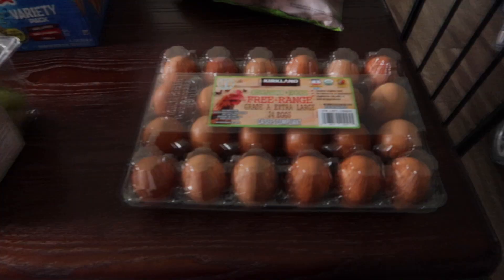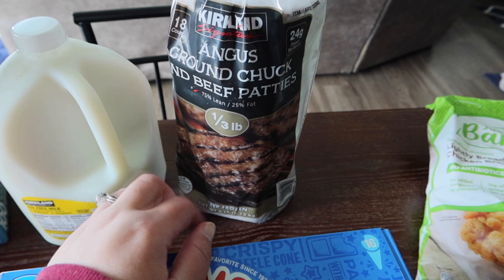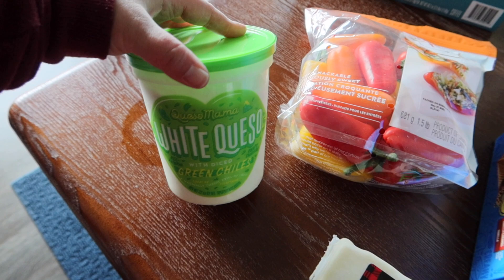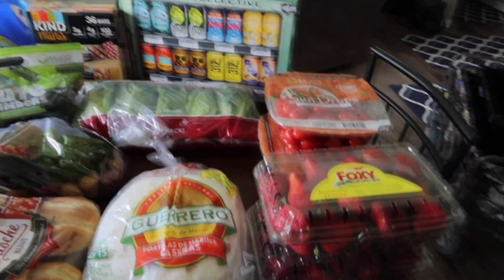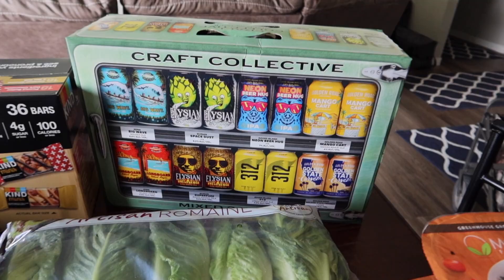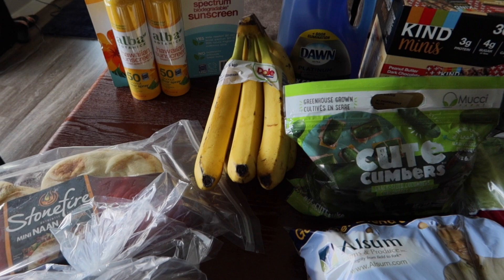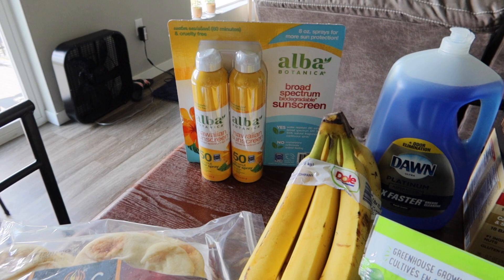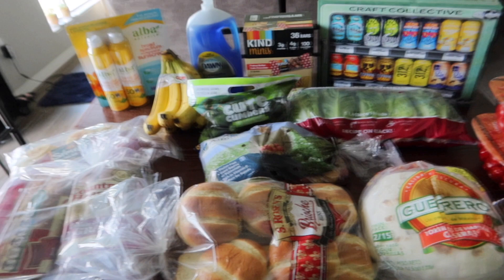$273.80 Costco Grocery Haul - Groceries needed after vacation! - Brianna Weiler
Hello my beautiful YouTube family I hope you like this Costco Haul! what are some of your Costco favorites?